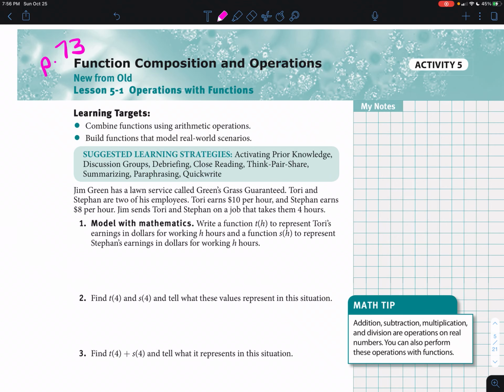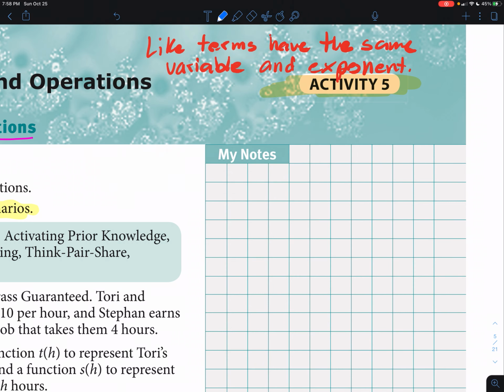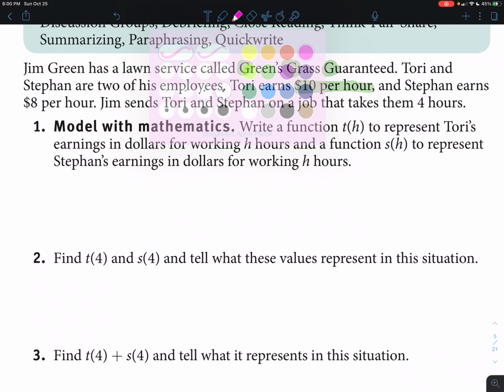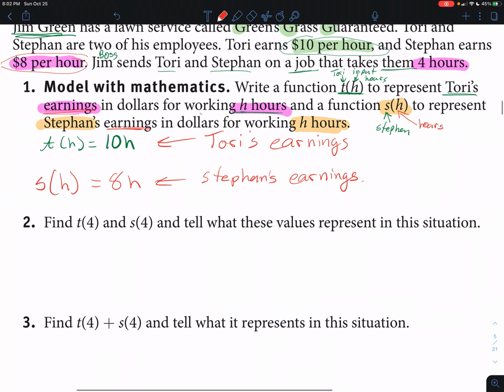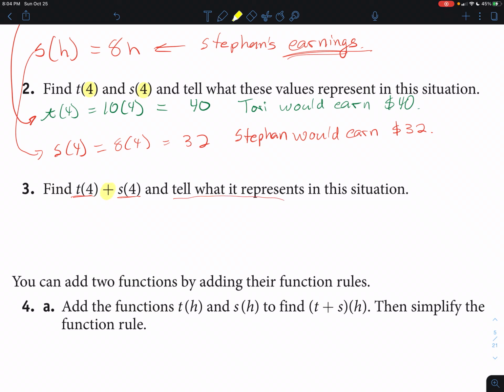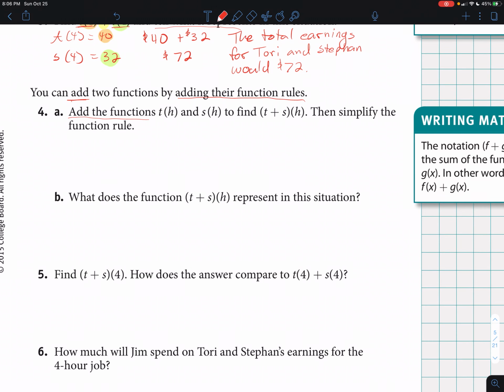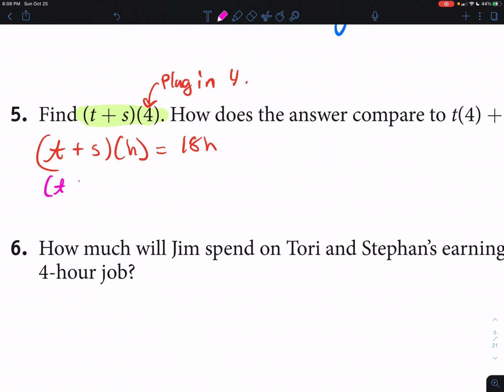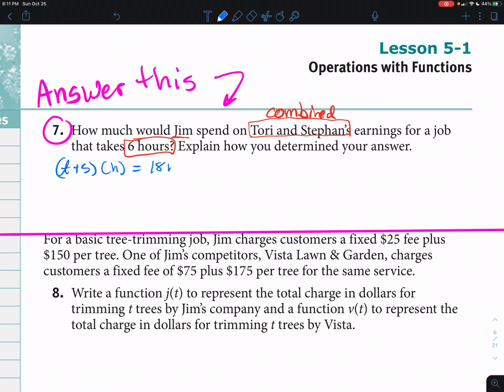Lesson 5-1 notes part 1